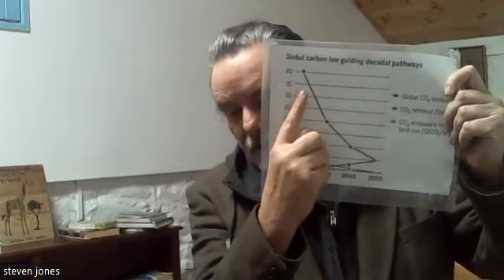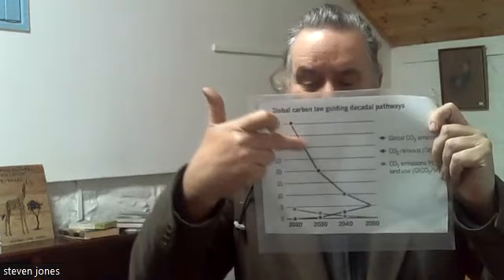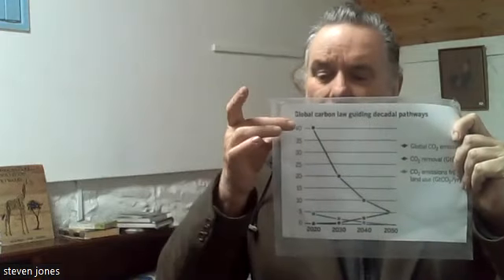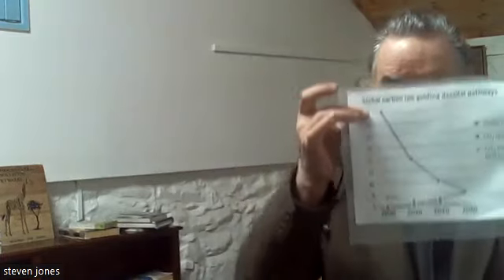PDC trailer, 5th Dec. How much should we worry about climate change and can I make a difference?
Sharing a few more thoughts in advance of the Jan PDC, Steve talks a bit aout the origins of permaculture and responds to questions regarding whether governments might be talking up the climate crisis as a means to further control society.

Sector39 is based in Wales, with partners in Uganda and teach permaculture design and help develop new projects both locally and globally. We are currently developing the S39 Academy of permaculture with the aim of creating new teachers, project leaders and supporting pioneers in this field. It is our conviction that permaculture design is one of the most powerful tools available to address the ecological catastrophe that is happening around us.

Can we empower people to become active enough to be the solution and not the cause of the problem? We believe this to be possible and this gives us great hope and a positive and creative direction to move forward in.

Here is some of the build up work to the academy of permaculture